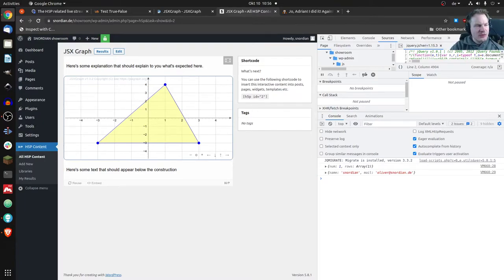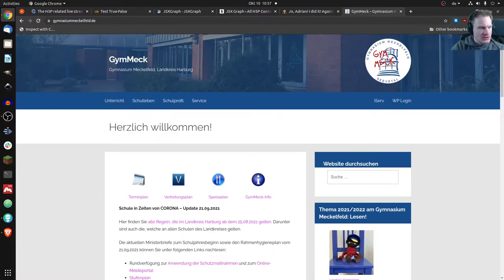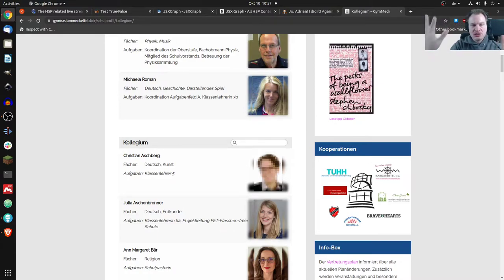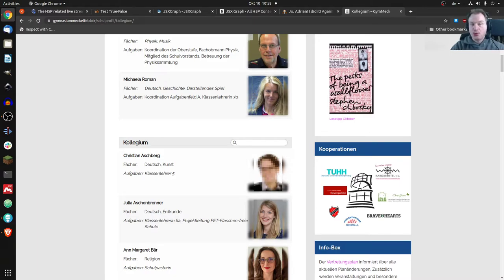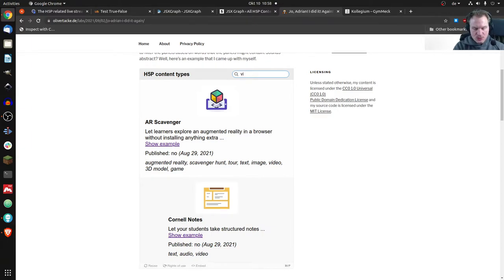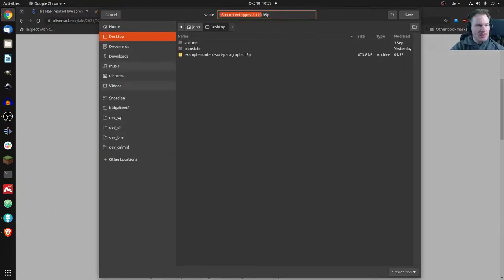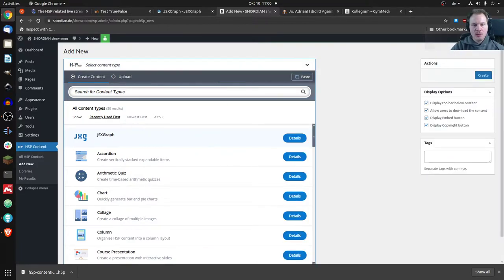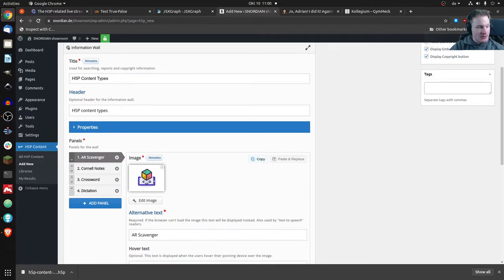Twitch Live Stream Highlight (October 10, 2021): Sneak peek at Information Wall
Sneak peek at the upcoming H5P content type called "Information Wall"